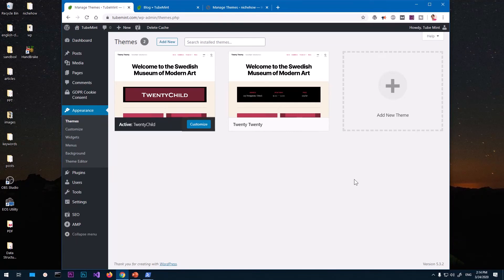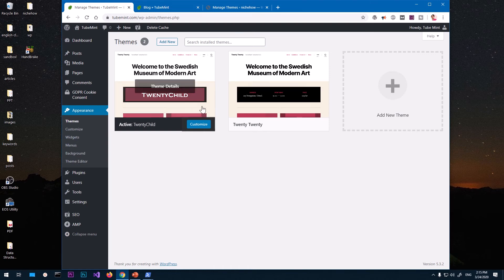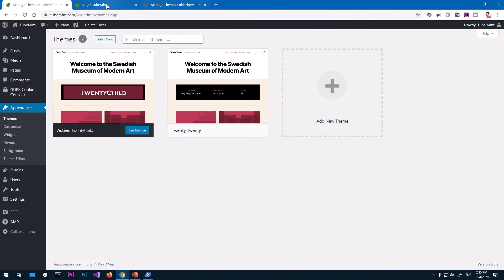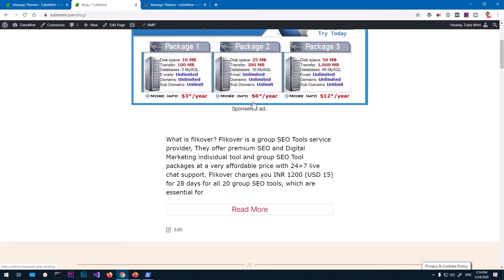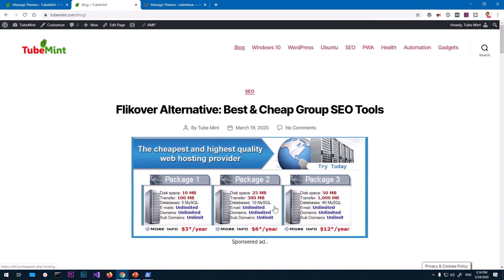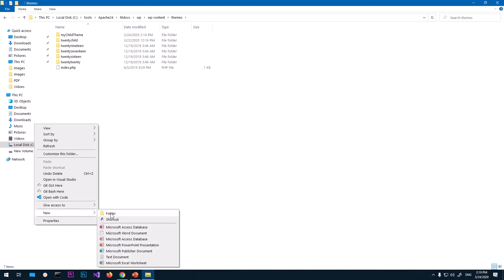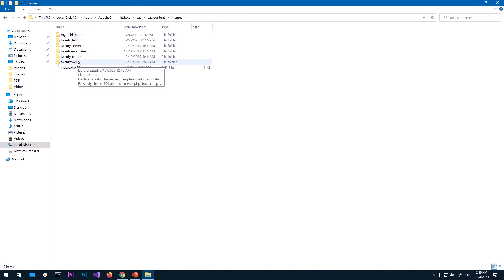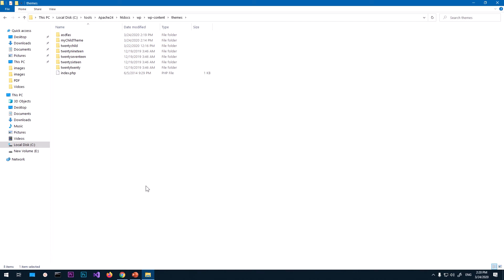WP twenty twenty (2020) Child Theme Customization: blog template, default thumbnail & Read-more btn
This video will help you create your own WordPress 2020 twentytwenty child theme and customize it into a desired view.

You can download WordPress twentytwenty child theme form github repository.
Make sure you replace the default thumbnail img src; under /template-parts/featured-image.php